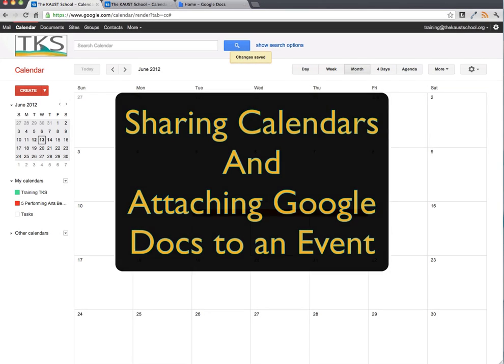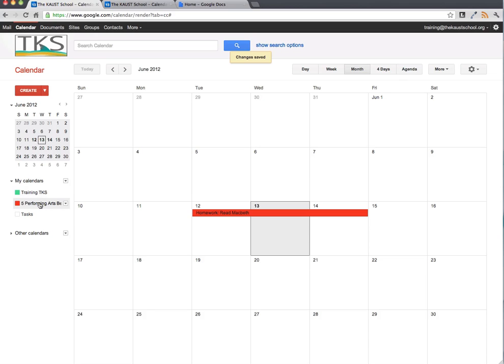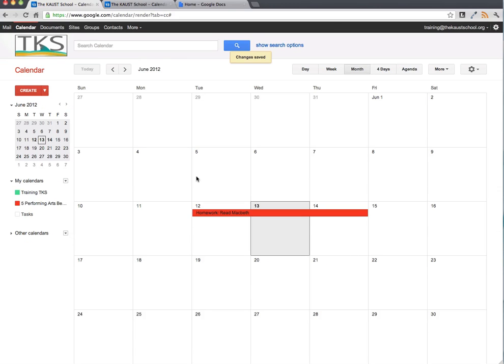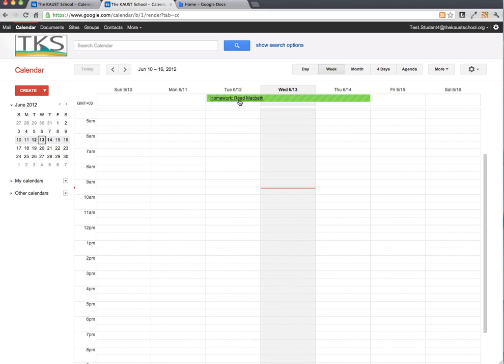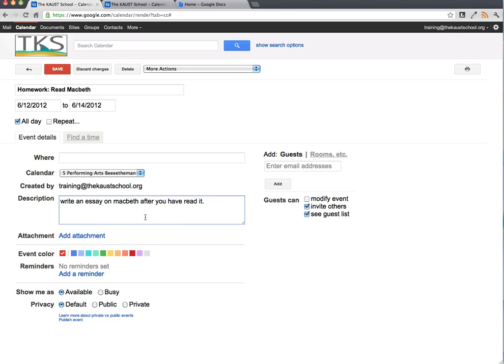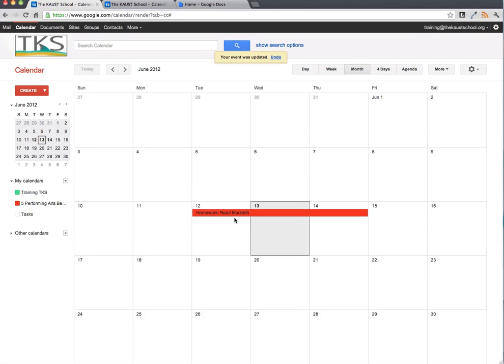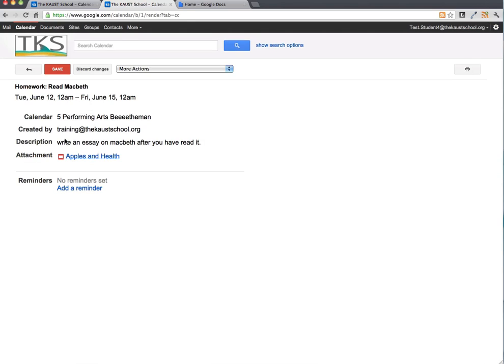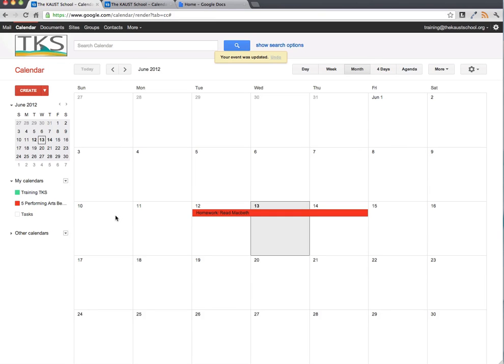06. Sharing Calendars and Attaching Google Docs to An Event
How to share calendars and attach google docs to a calendar event